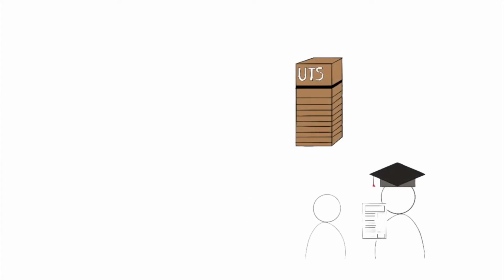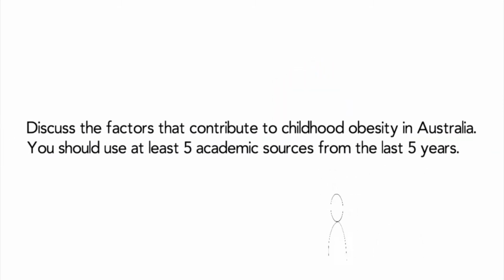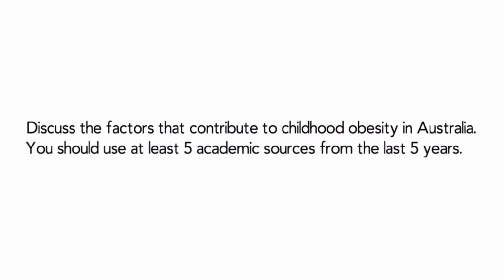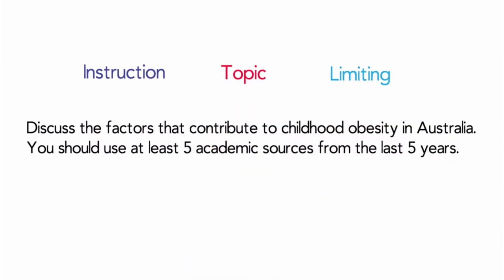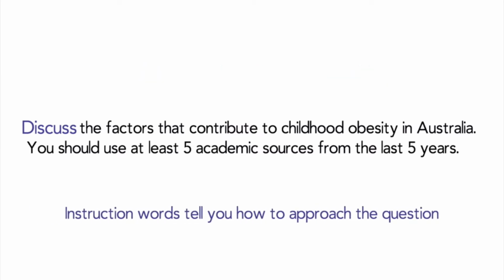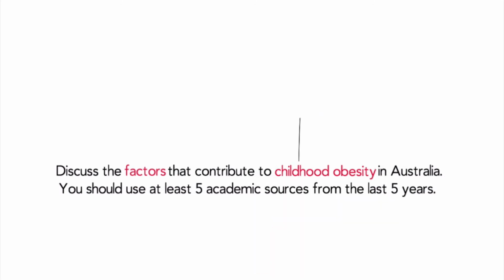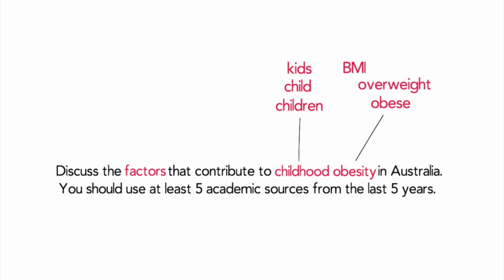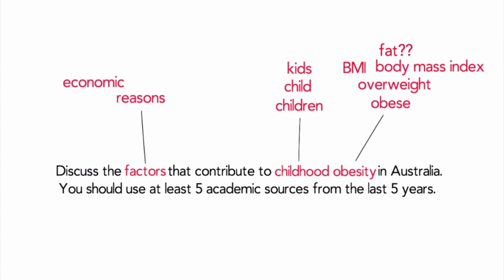Starting your assignment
This video is part of a series of online tutorials and covers how to break down an assignment question into instruction, topic, and limiting words to assist in searching and topic comprehension.